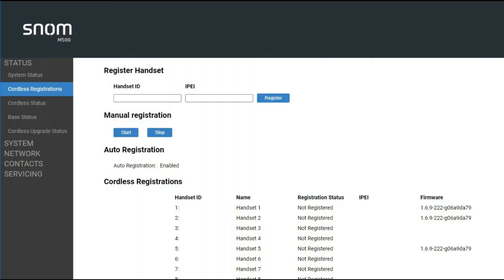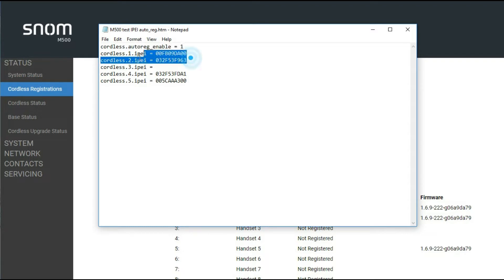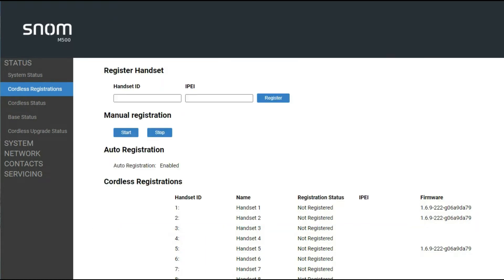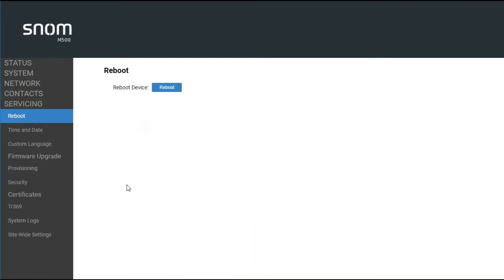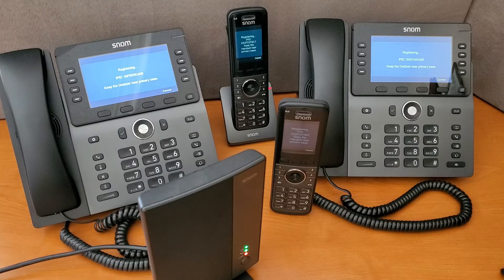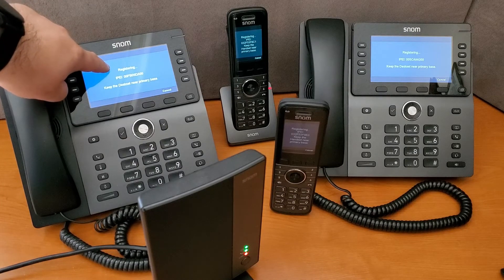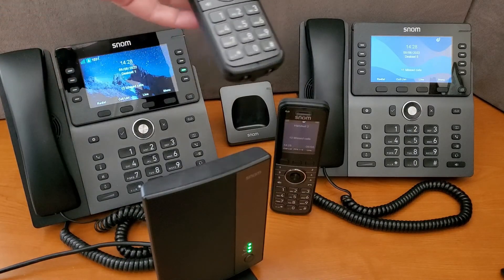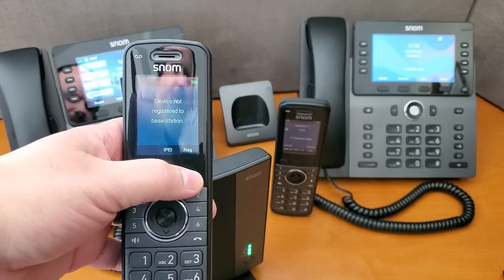Snom M500 DECT pairing how to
How to for pairing M55 and M58 DECT phones to the Snom M500 base station.